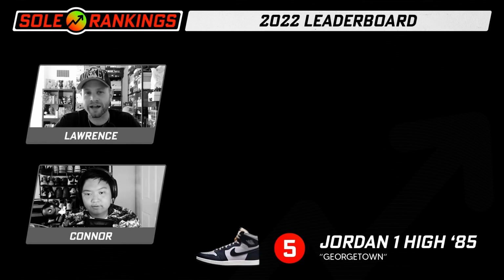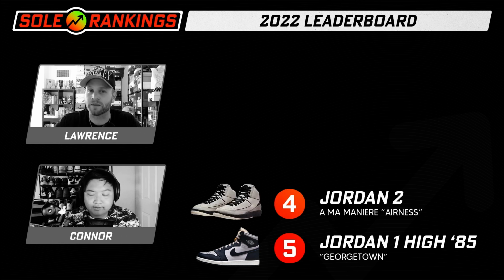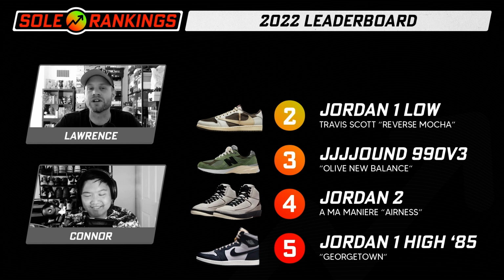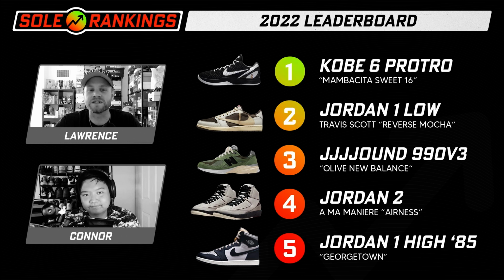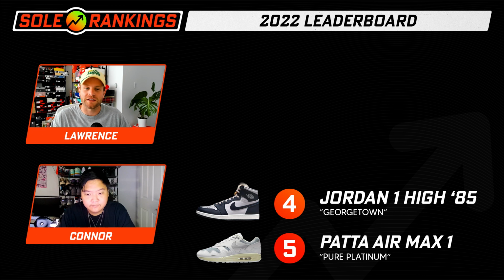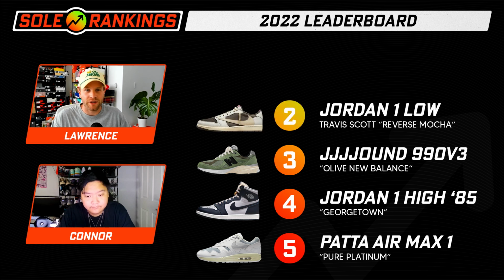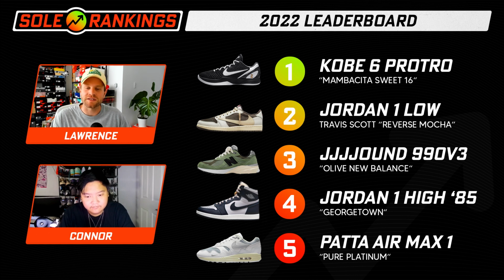This Sneaker Should NOT Be On The List, BUT THEY ARE! | Sole Rankings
Lawrence and Connor rank the best sneakers to release in August 2022 and also continue to update the running leaderboard of 2022!

If you want to learn more about the SoleSavy Community and become a member make sure to check out for more information.